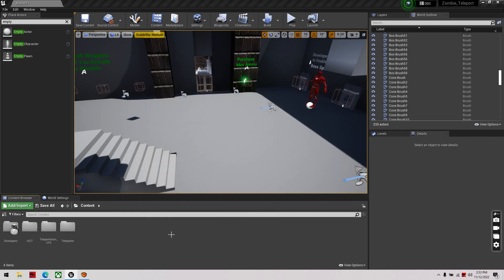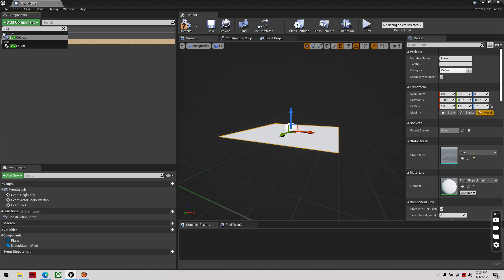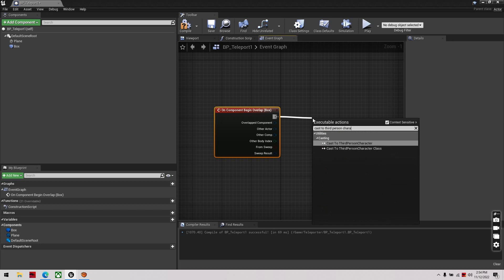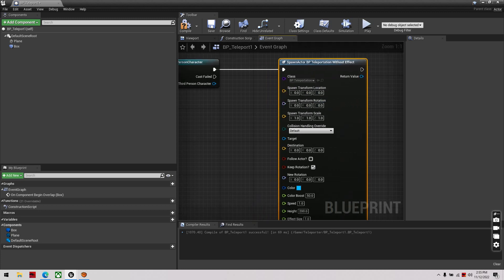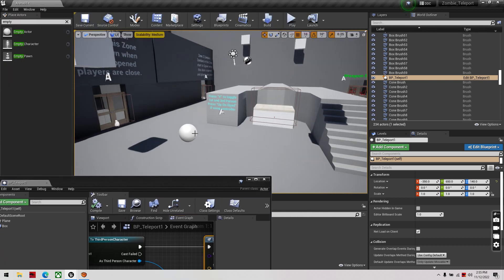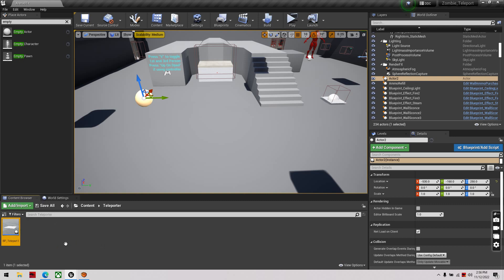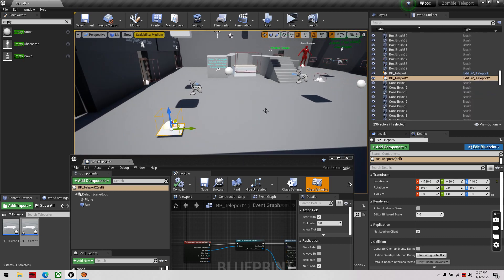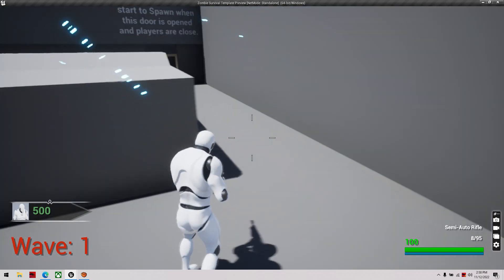Zombie Survival Template + Teleport System (VFX) [Request]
Zombie Survival Template + Teleport System (VFX)